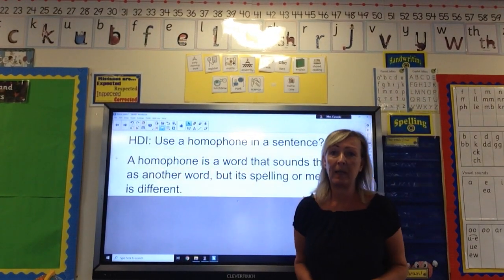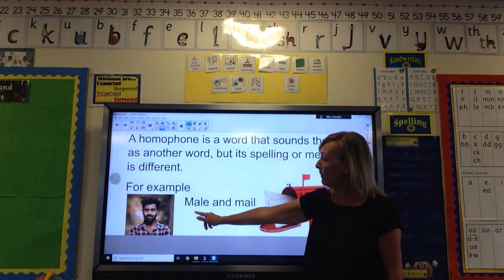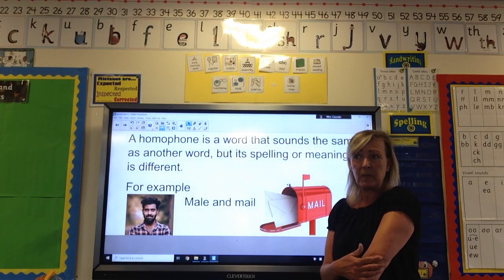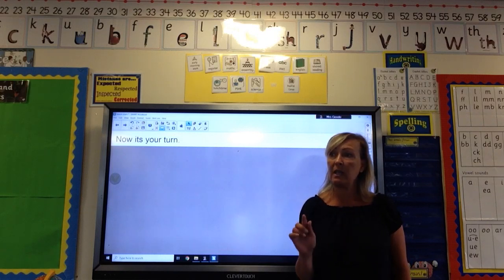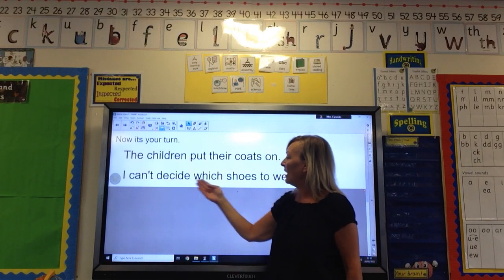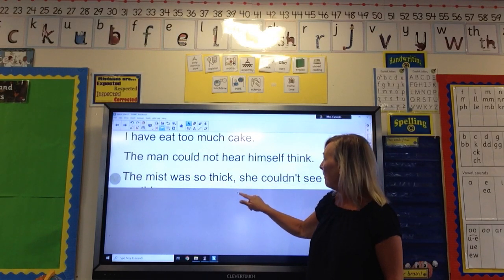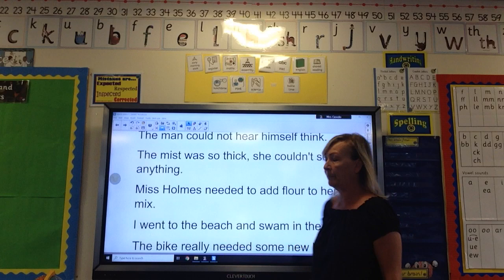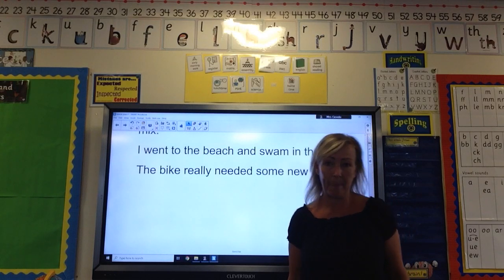Year 3 Home Learning (Week 14 Day 3) English